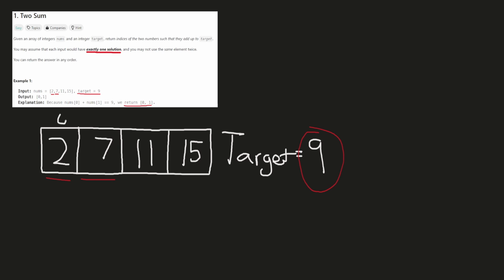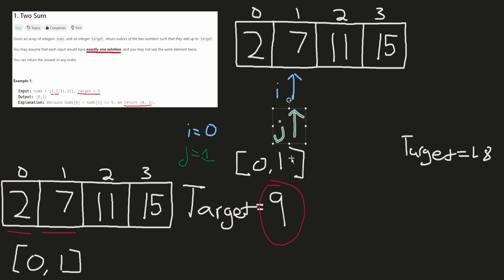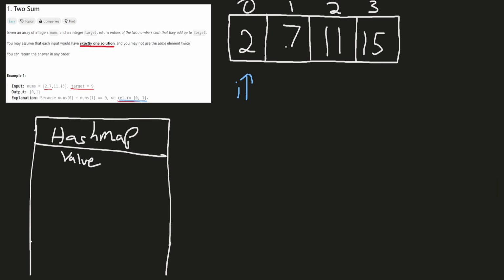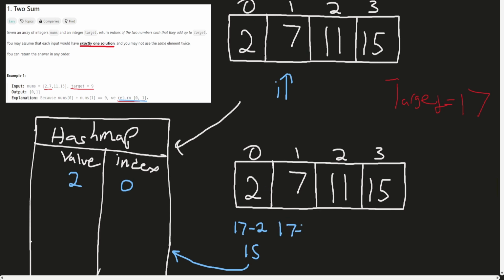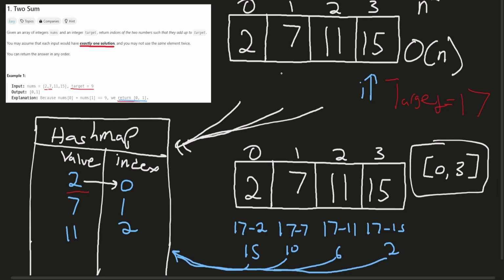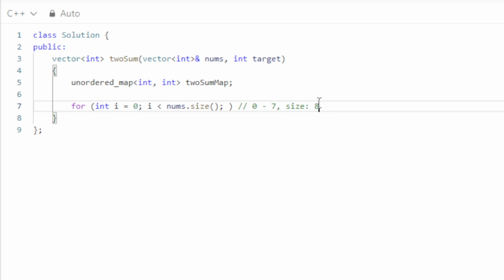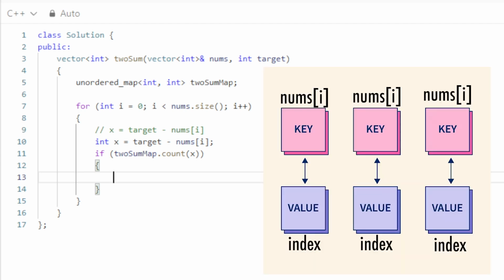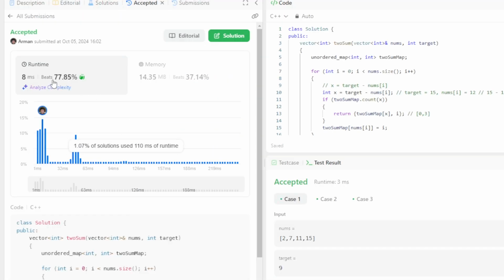Leetcode 1 - Two Sum (C++)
Hello there and welcome to a series that I am starting. Here I will be explaining how to approach the Two Sum problem and how to solve it. And then we finally code it using C++. This language is one of my favorite languages due to its low level design and high complexity and there will always be a demand. There are many tutorials out there using Python or Java, but I want to expand out to the users who want to truly learn the greatest language.
Please give me things to work on with my content I am doing this to learn how to educate!

00:00 Problem Explanation
00:50 Brute Force Solution
02:45 Hashmap Solution
06:41 Code Implementation